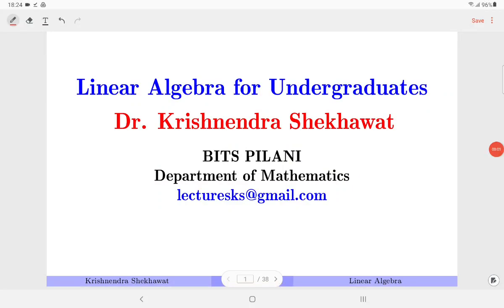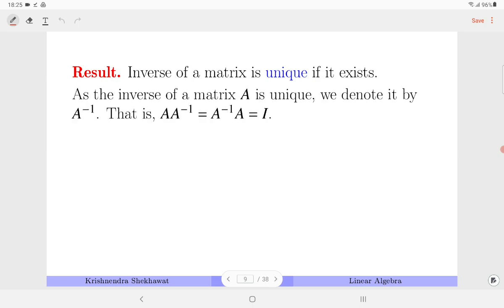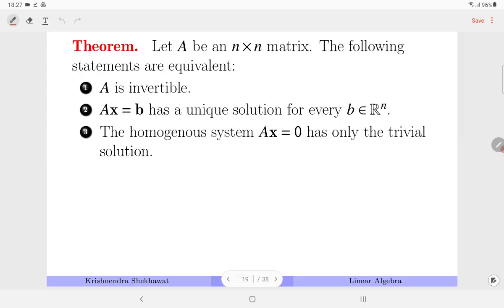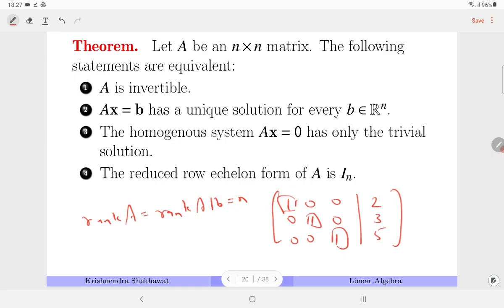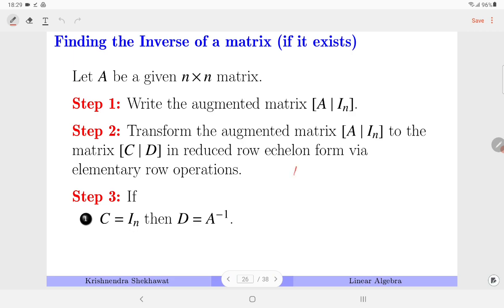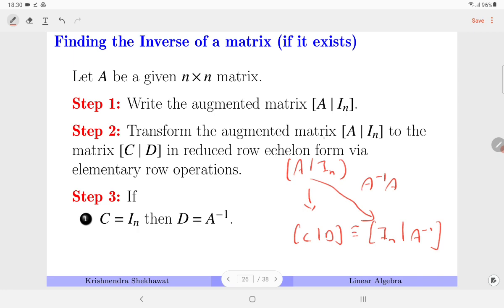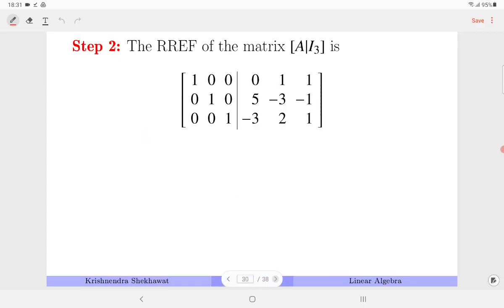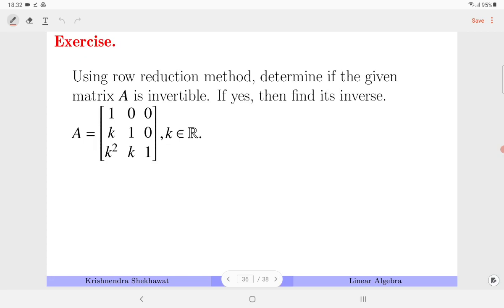L5-Inverse of a Matrix using Reduced Row echelon form RREF (Linear Algebra: M.Sc. B.Sc. Mathematics)